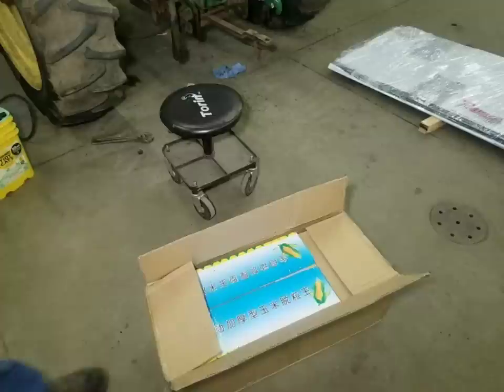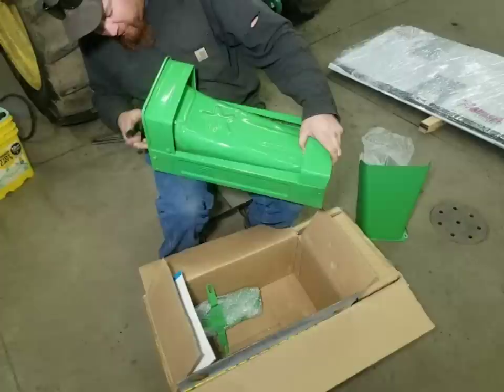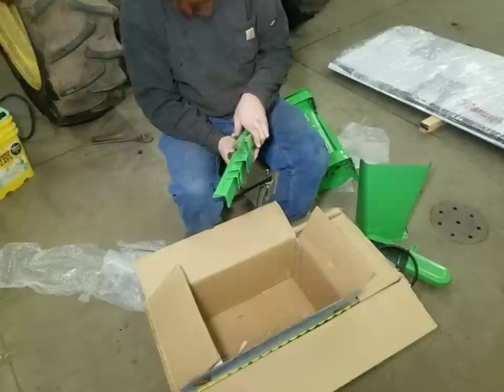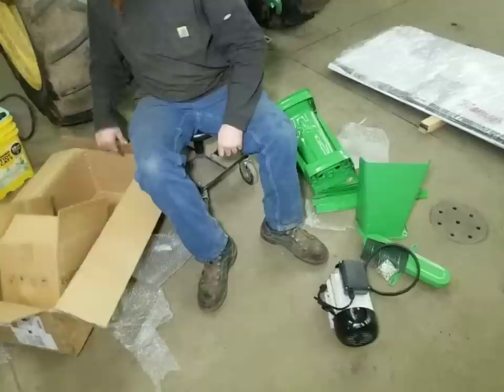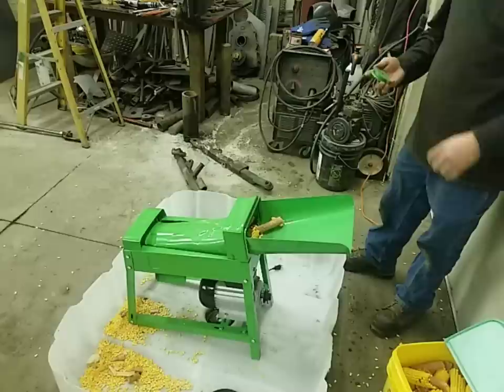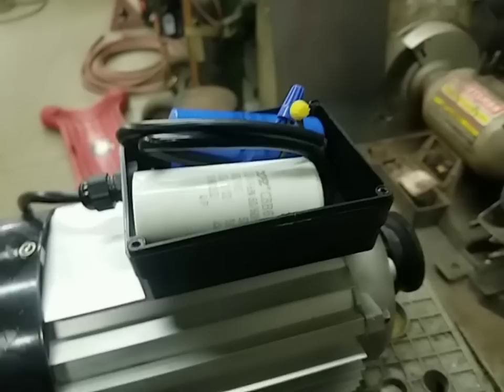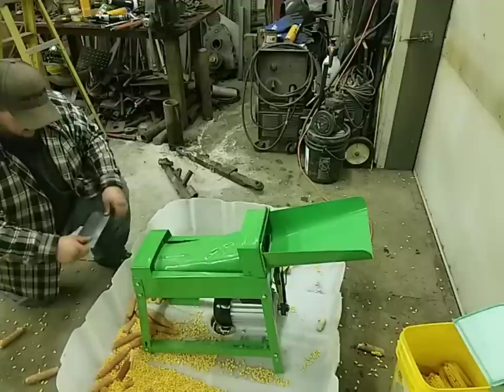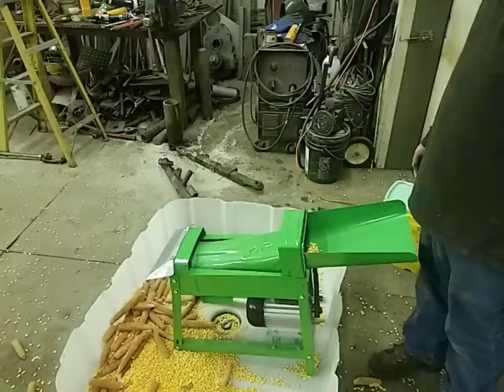I Made A Bad Purchase!!...Cheapest Electric Corn Sheller!!...Dont Worry We Will Make It Awsome!!!